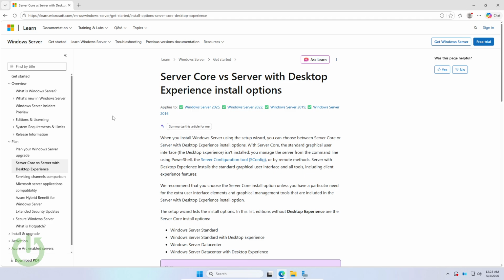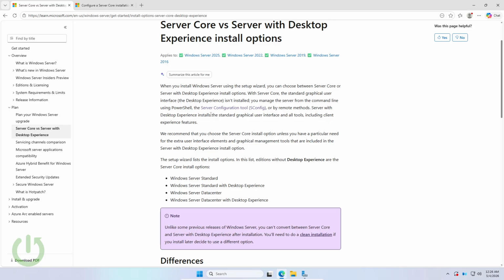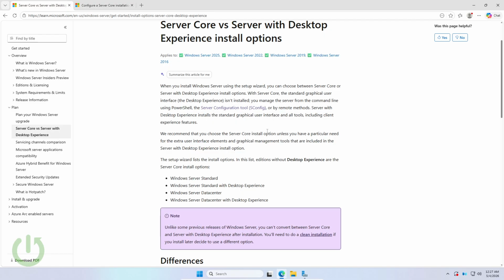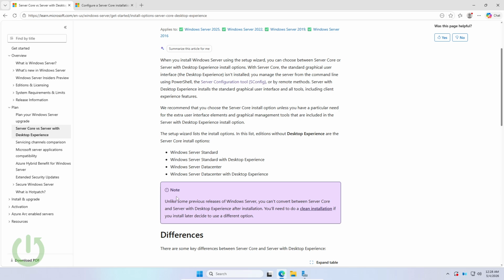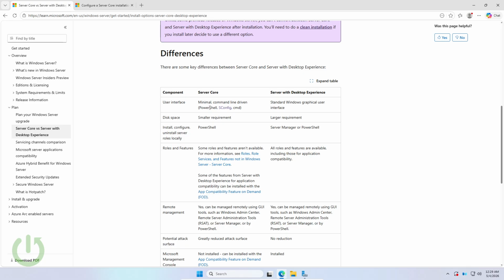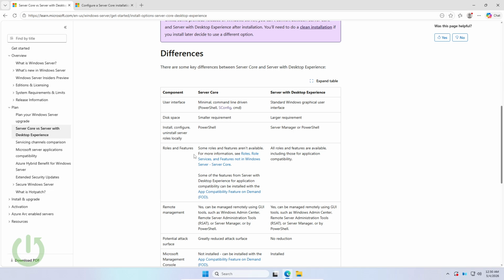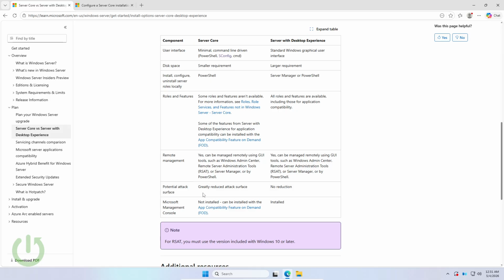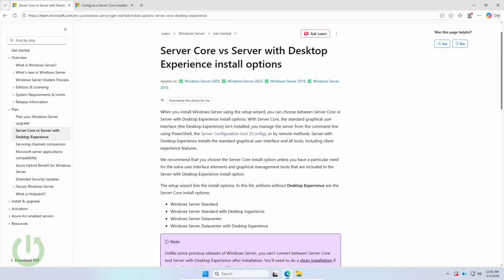MICROSOFT Windows Server – When to choose Server Core vs Server with Desktop Experience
In this video we explain when to choose MICROSOFT Windows Server Core and when to use Windows Server with Desktop Experience. You will learn the key differences: Server Core has no standard GUI, is smaller on disk, has a reduced attack surface and is managed mainly with PowerShell and s-config. Windows Server with Desktop Experience includes the full graphical interface, Server Manager and client features, which can be useful when you need local GUI tools, browsers or app compatibility. We cover Microsoft’s recommendation, install-time choice (you cannot convert later), roles and features, remote management options (Windows Admin Center, RSAT, PowerShell), App Compatibility on Demand and practical examples of when to pick each option.

How to choose Windows Server Core vs Windows Server with Desktop Experience?
How to change between Windows Server Core and Windows Server with Desktop Experience after installation?
How to manage Windows Server Core using PowerShell and s-config?

0:00 Intro – What this video covers
0:20 Microsoft recommendation: prefer Server Core
0:44 Server Core explained – no GUI, PowerShell and s-config
1:44 When to use Desktop Experience – local GUI needs and examples
2:19 Install choice and why you cannot convert later
3:26 Quick differences table – UI, disk, roles and features
4:34 Disk space and local management tools
4:58 Roles, App Compatibility Feature on Demand and limitations
5:37 Remote management, RSAT and Windows Admin Center
6:30 Security note – reduced attack surface on Server Core
6:52 Wrap up and final recommendation